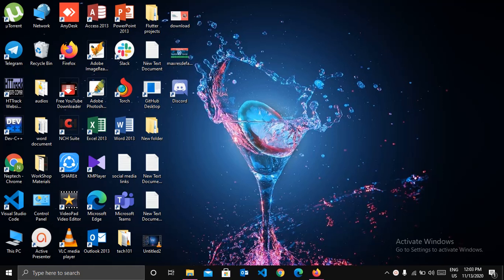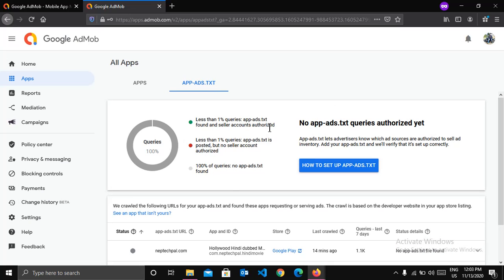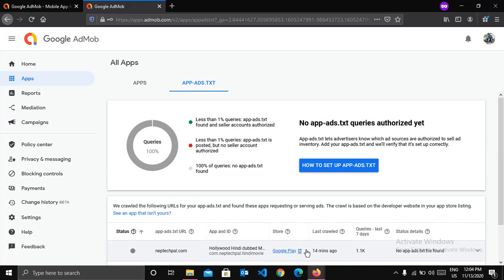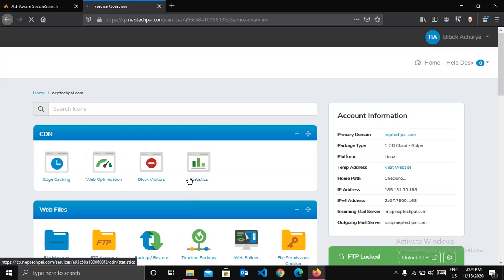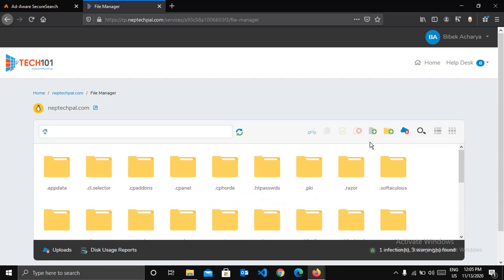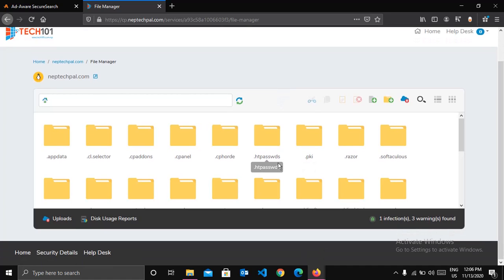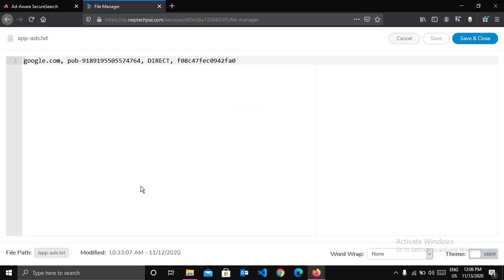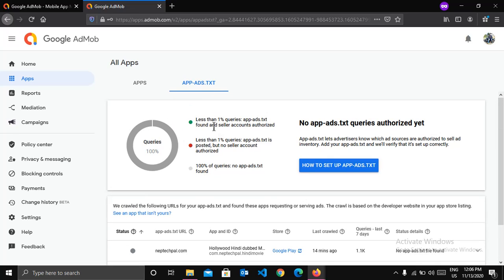How to add apps-ads.txt from admob in your wordpress website?